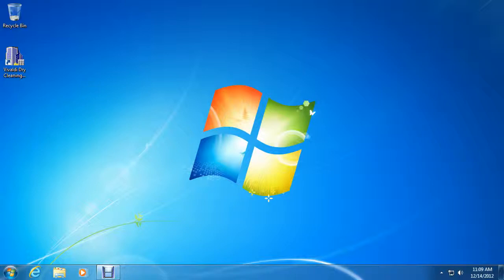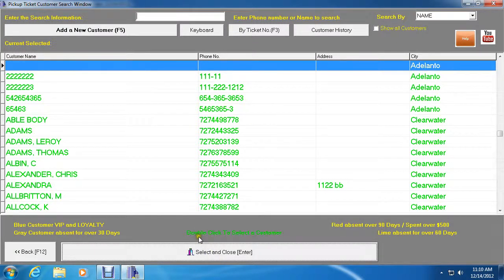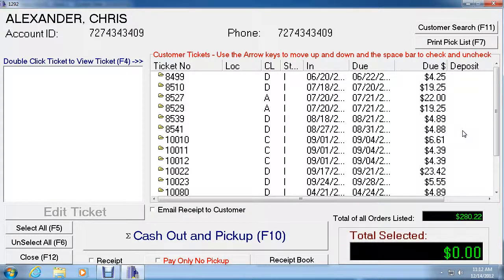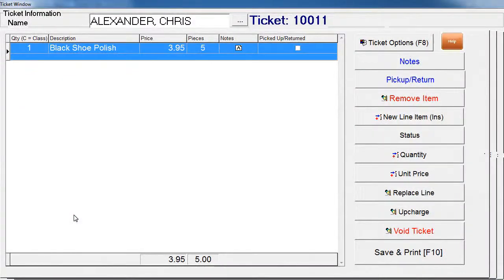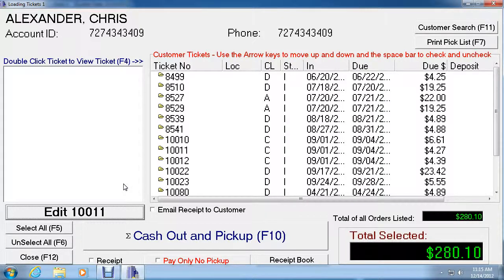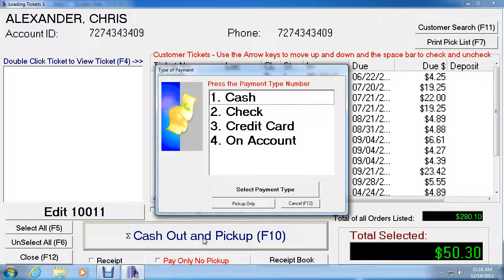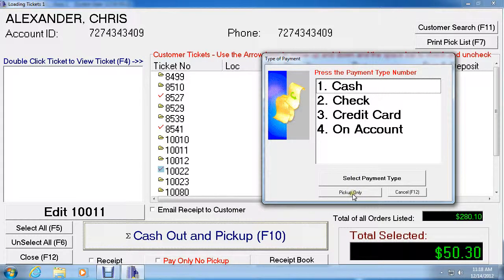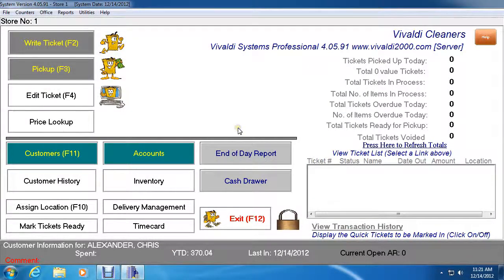Vivaldi Dry Cleaning Software - 'Pickup' a Ticket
This video shows instructions on how to pick up a ticket.